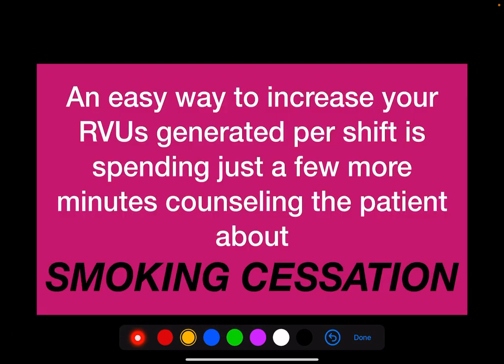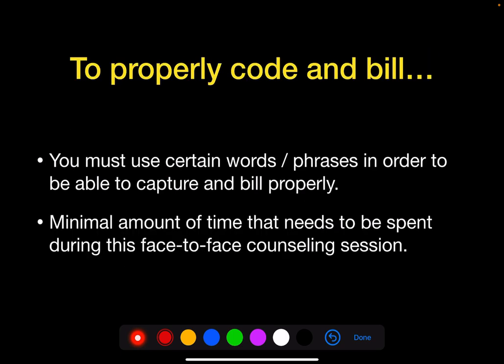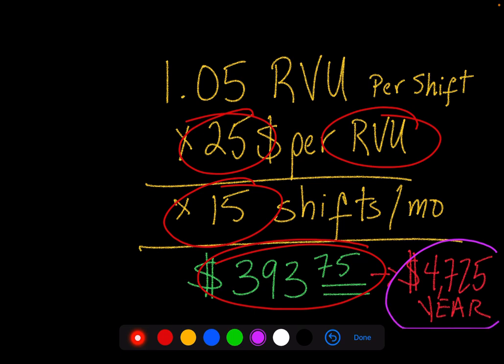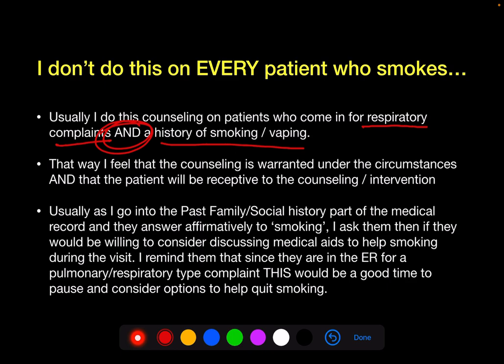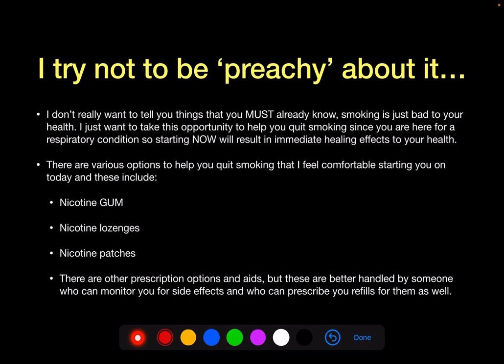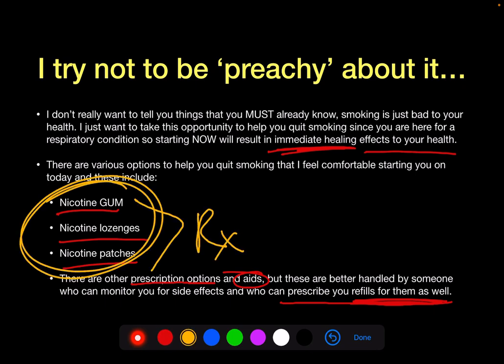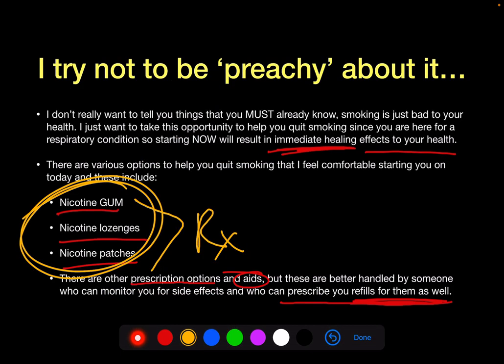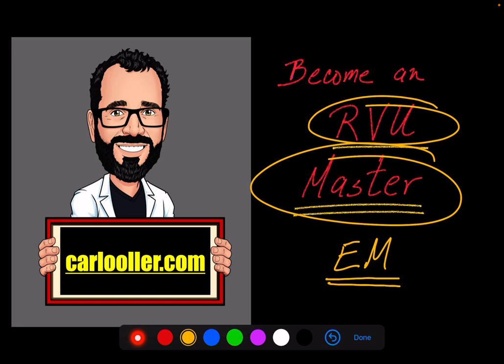Smoking Cessation Counseling can improve your daily RVUs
A very simple intervention that brings value to the care of patients who present to the ER with respiratory complaints AND a history of smoking or vaping can generate more than $5k a year.

More details about this, and an exact ‘note’ that you can copy and paste into your record so that you can properly code and bill for this intervention can be found as part of my RVU MASTER course